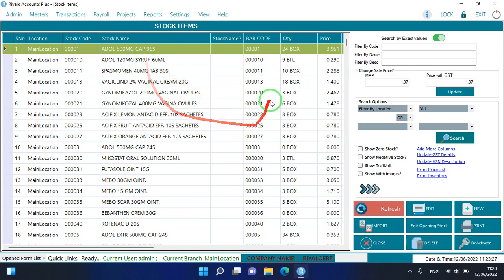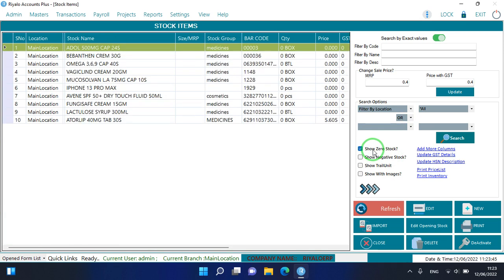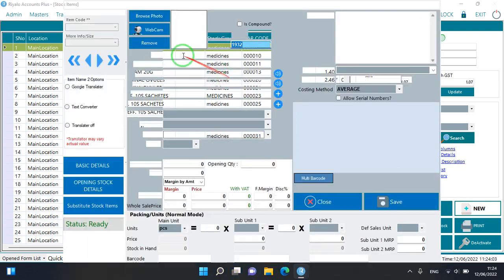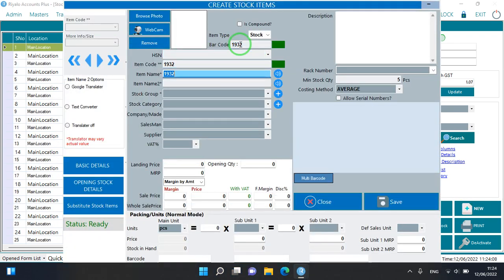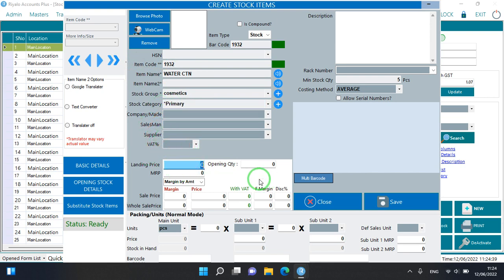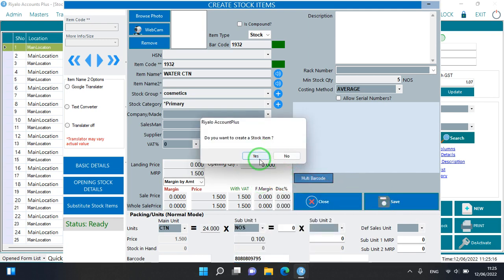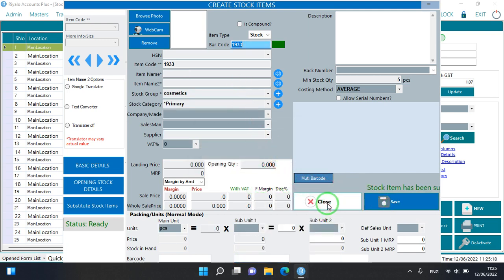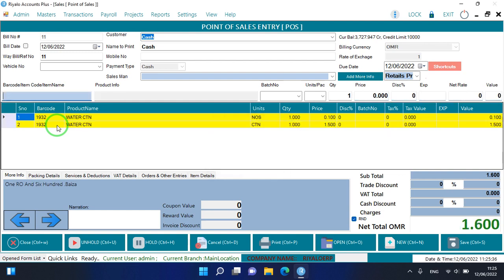Riyalo ERP-Subunit Entry(English)